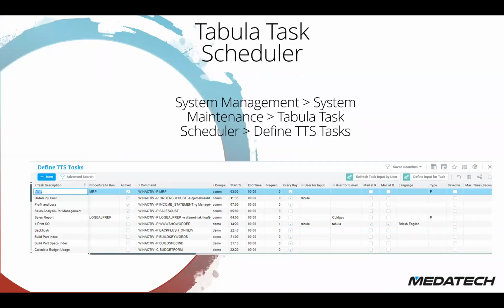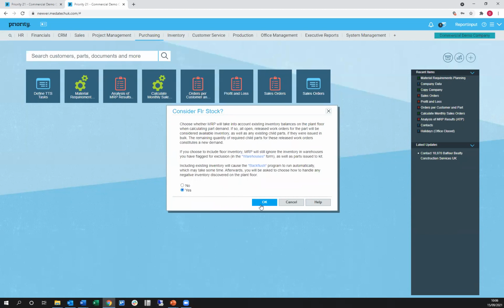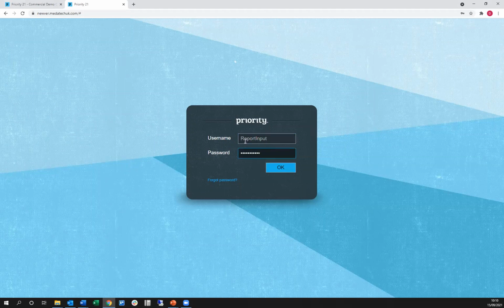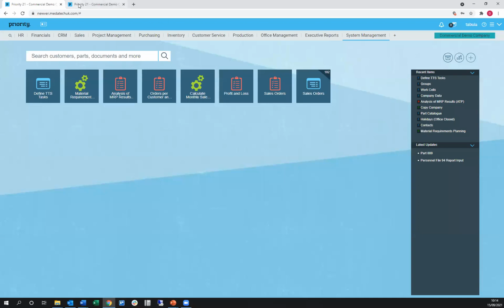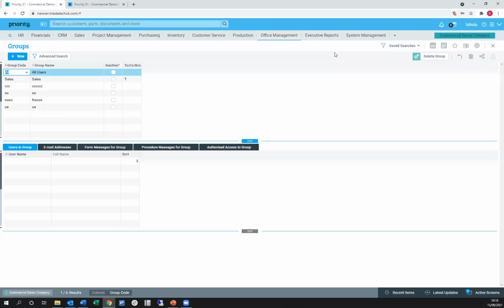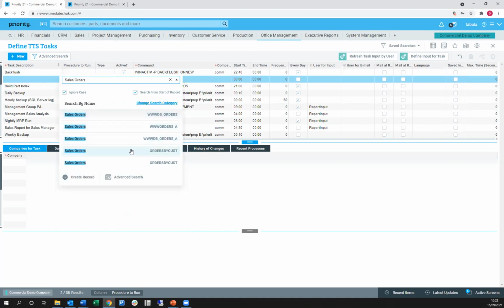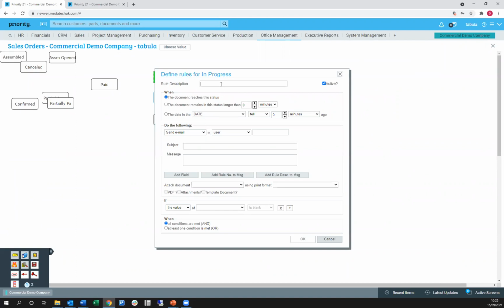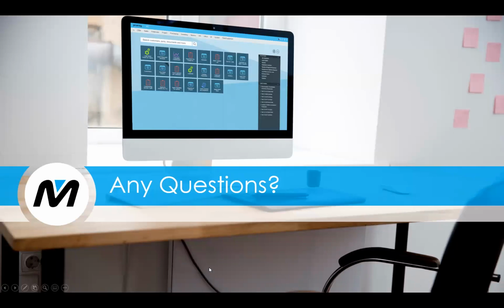Automating reports and procedures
This webinar will focus on automating reports and procedures within Priority.
Learn how to use the standard system functionality to end reports:
Automatically.
Based on a schedule.
Based on the Business process Modelling.
Based on user action within the system.
Ensure that processes are run when they should be to ensure that data is up to date and accurate.